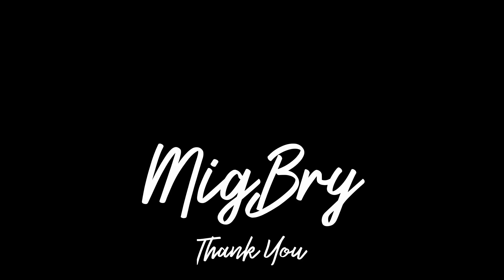Olympus Trip 100R Testing Point and Shoot Camera in Bantayan Cebu 2020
Brought out the Olympus Trip 100R Point and Shoot Camera in Bantayan Cebu. Combined it with Kodak ColorPlus 200. Watch the video to see the photos